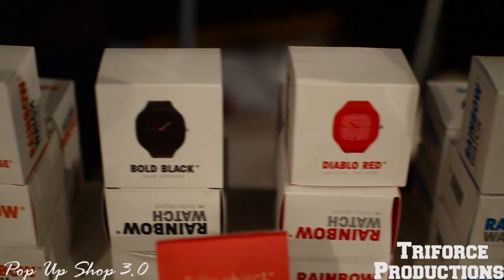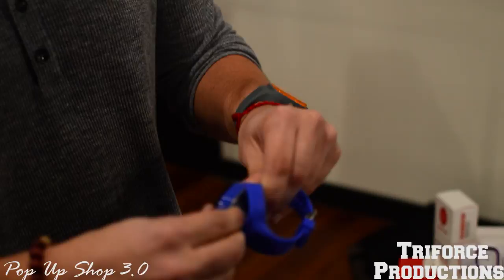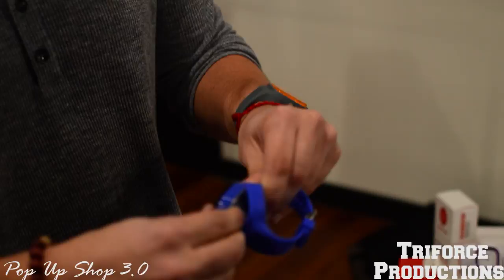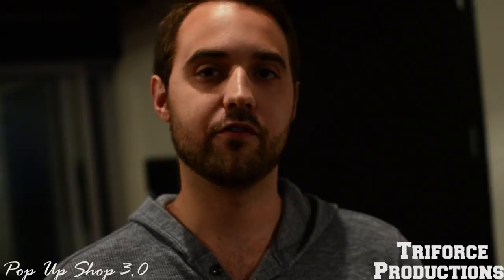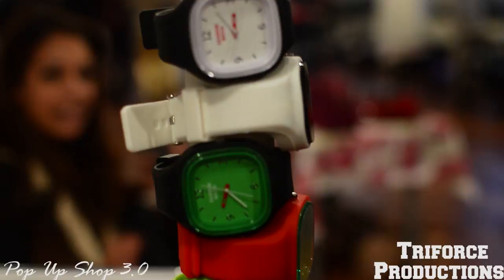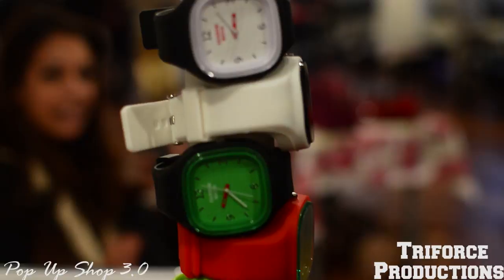Pop Up Shop 3.0 - Interview with Julien Cyr owner and creator of Rainbow Watch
A brief interview with one of Montreal's entrepreneurs, Julien Cyr creator and owner of Rainbow Watch and co-founder of Folio Object.

Location:Montreal, Canada
Event: Pop Up Shop 3.0
Organizers: Jaune et Noire
Videographer & Editor: Triforce Productions